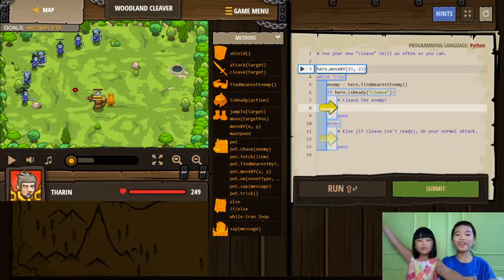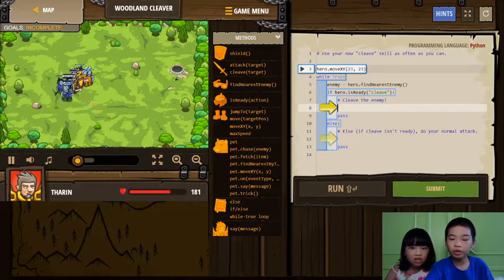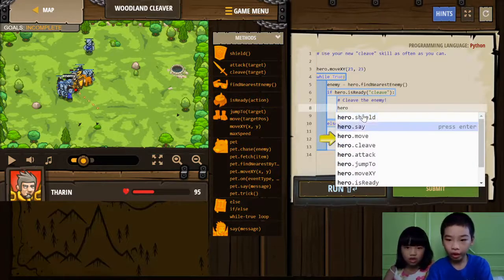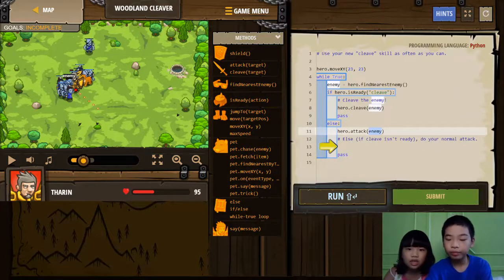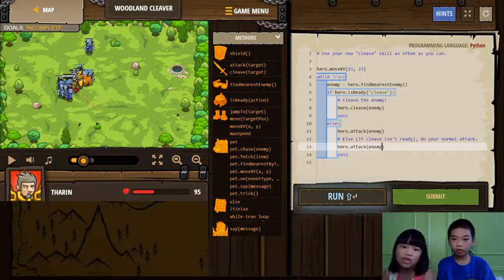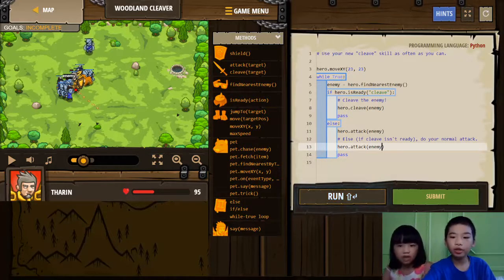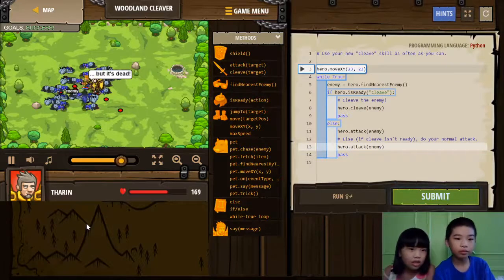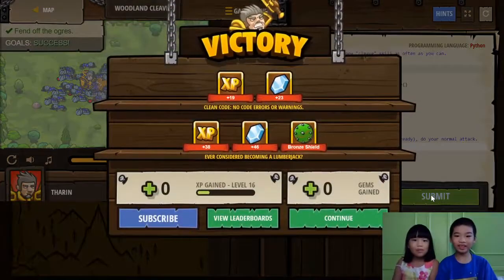Secrets of Coding PYTHON in CodeCombat: Backwoods Forest - Woodland Cleaver: Game Walkthrough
In this video, ⚔️ we will show you how to code Python and use it to solve a problem as a beginner. Our mission is to use our new cleave ability to fend off munchkins ogres. Hope you will enjoy this mini game in CodeCombat!

Python: Basic Syntax, If/Else Statements, If Statements, Strings, Variables, While Loops
Goals: Fend off ogres

CONQUER all who oppose us!